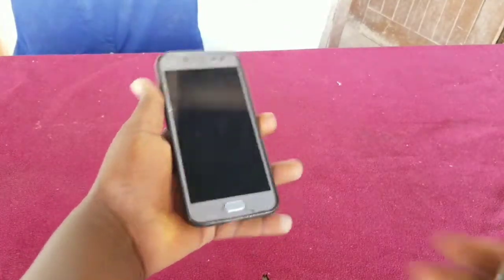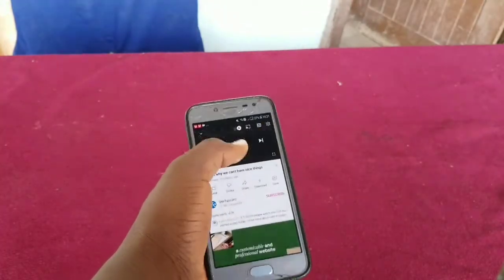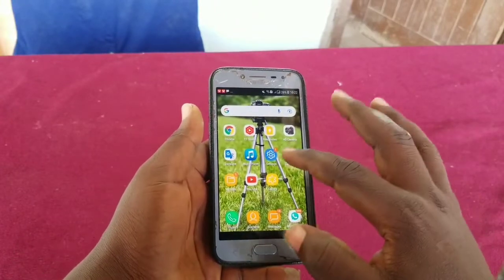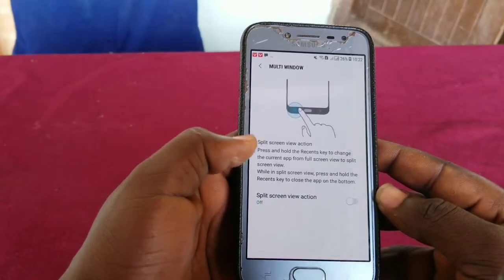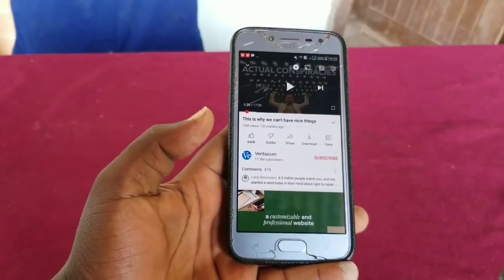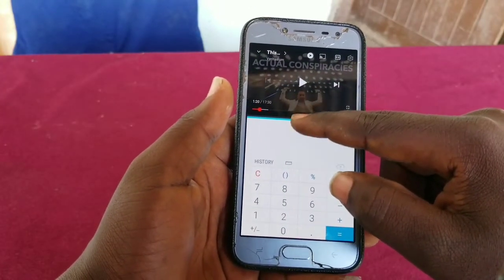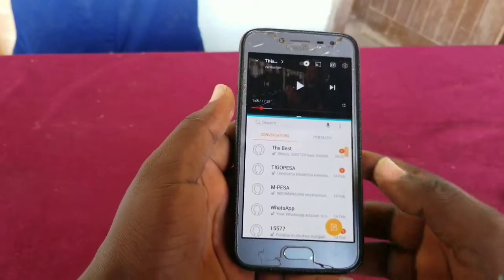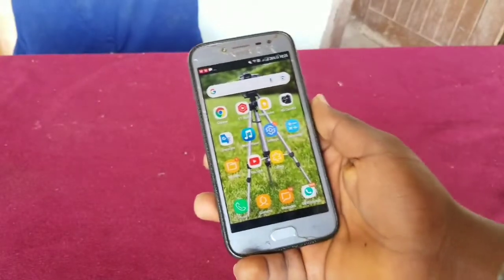How to use two apps at the same time on your phone/multi window split screen on Samsung galaxy j2,j5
how to use two apps at the same time on android, in this video i demonstrated how to enable mult window on Samsung Galaxy j2 j5 j7 and their prime members
The method to enable split screen on Samsung Galaxy j2 j5 and j7 their almost the same

Go to setting search multi window and turn it on this will allow your screen to be able to split screen and use two apps at the same time if you don't do that multiple window will not work on your phone
Then after that you must have some apps previously opened
Open the app you want to appear on top part of your screen and close it then open the app that you want to appear on buttom half of your phone then close it
  Press and hold the recent tab for a while and choose whatever apps that you want to use in parallel to the other app

For more details repeat watching my video and check the videos of other people who have done the same lesson